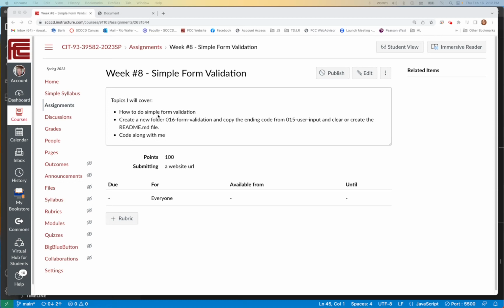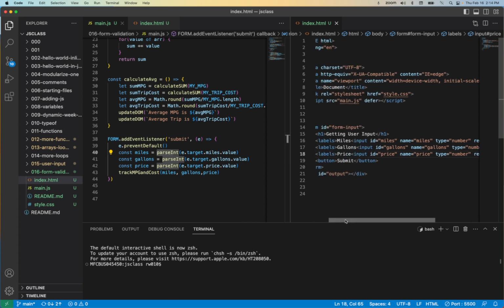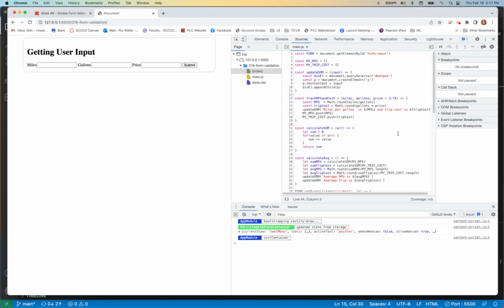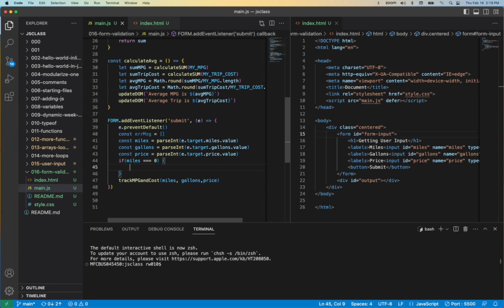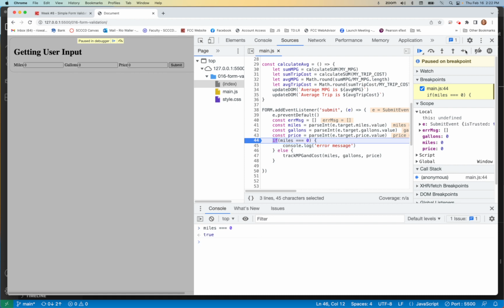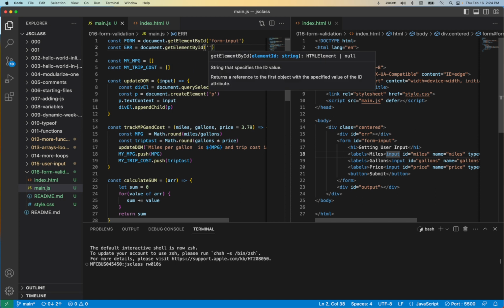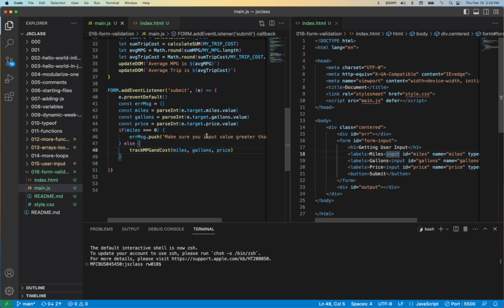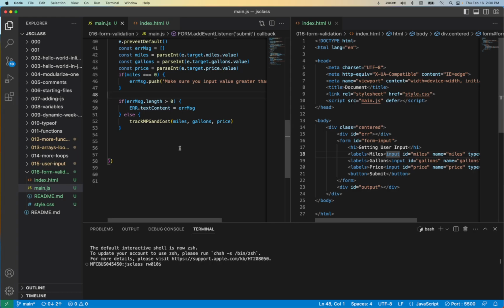CIT93SP23 - Form Validation Part 1